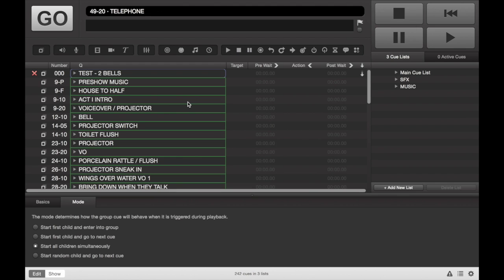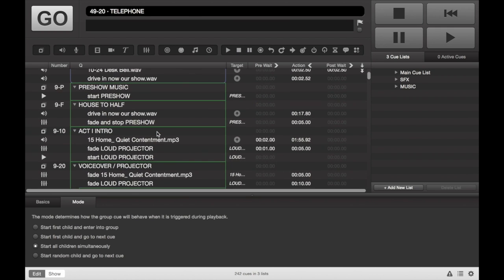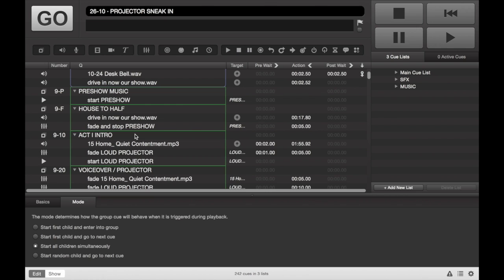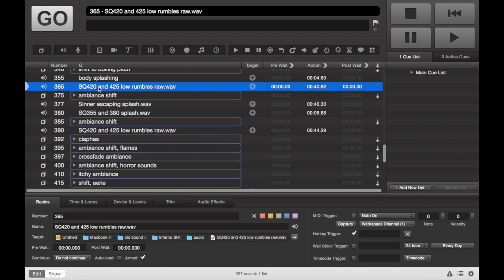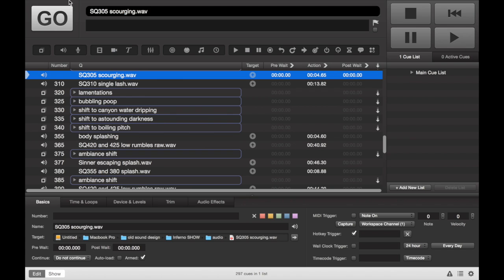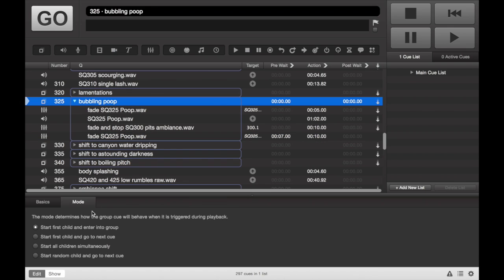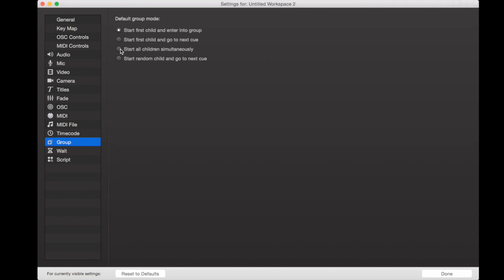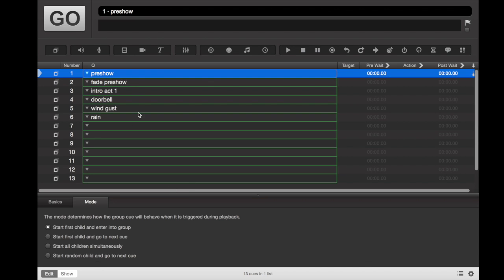QLab Quik Pro Tip: Use Group Cues for EVERYTHING!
In this QLab Quik Pro Tip, I let you in on how using a group cue for EVERY cue in your workspace will give you extra flexibility and organization.